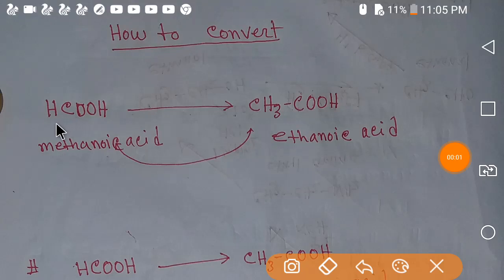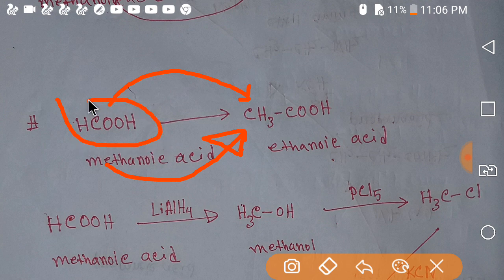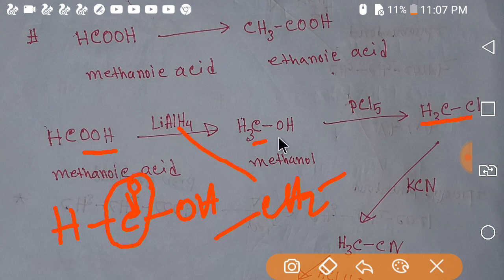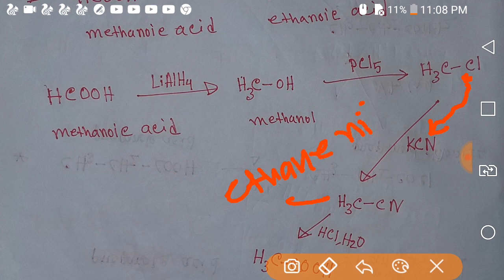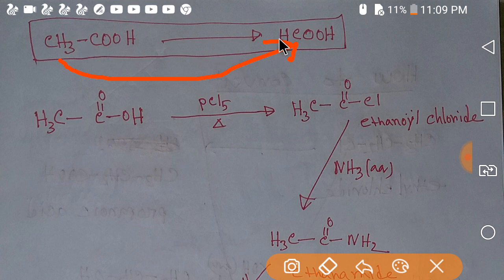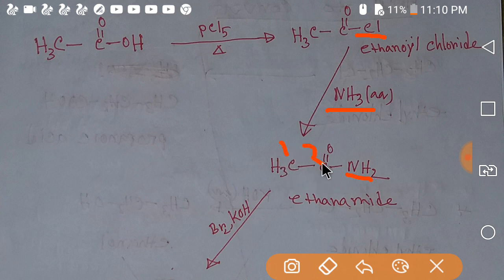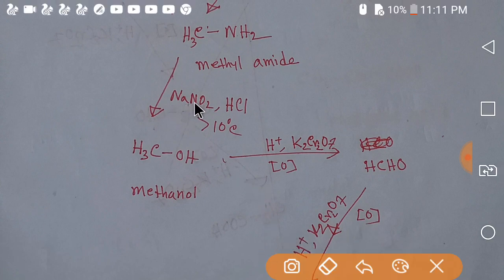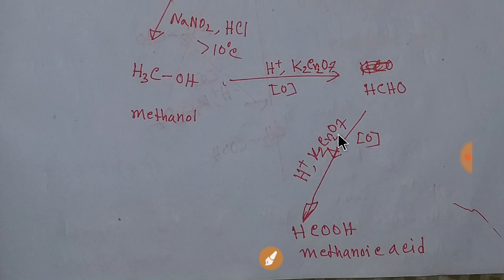Organic Chemistry:Methanoic acid(HCOOH) to Ethanoic acid(CH3COOH)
Organic chemistry:methanoic acid to ethanoic acid conversion|| ethanoic acid to methanoic acid conversion